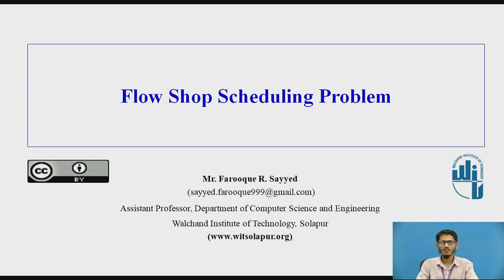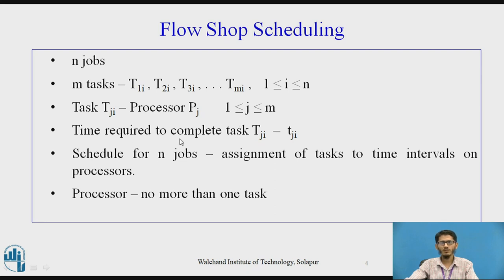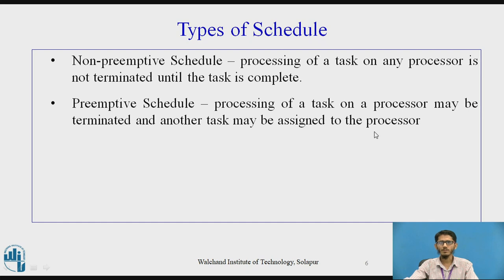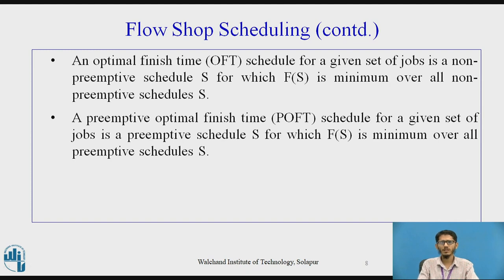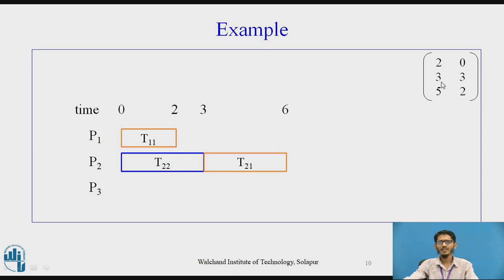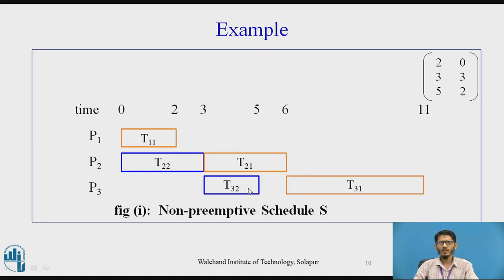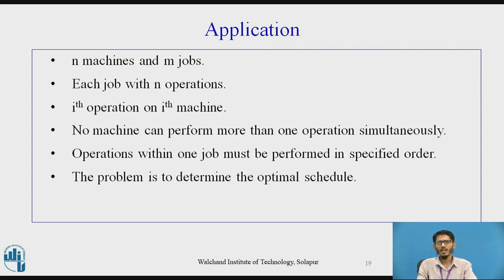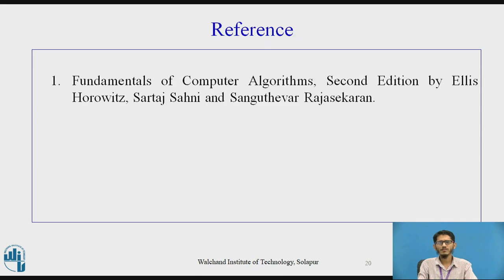Flow Shop Scheduling